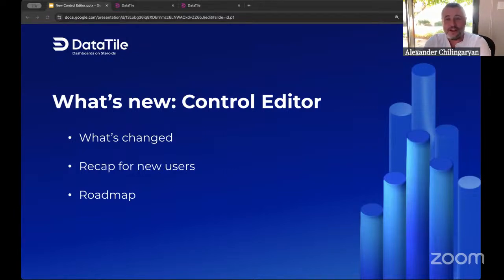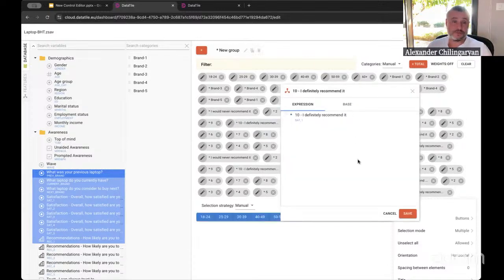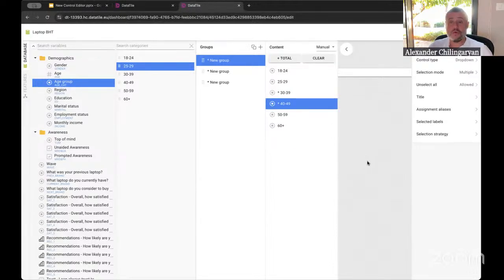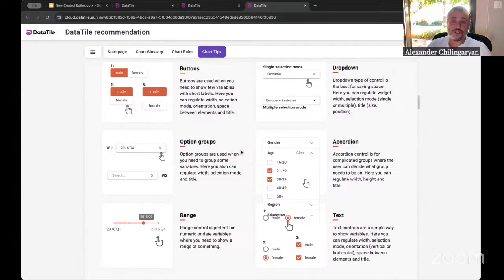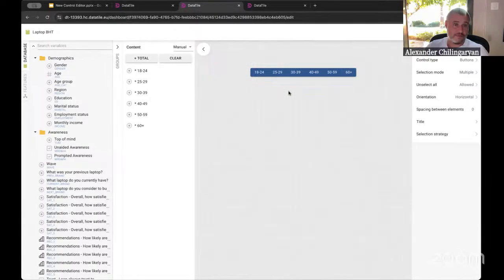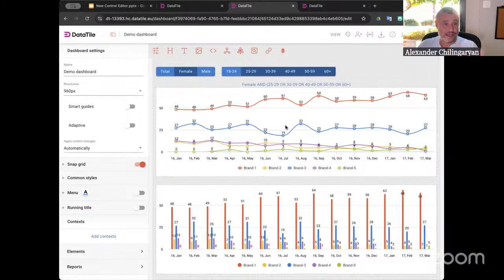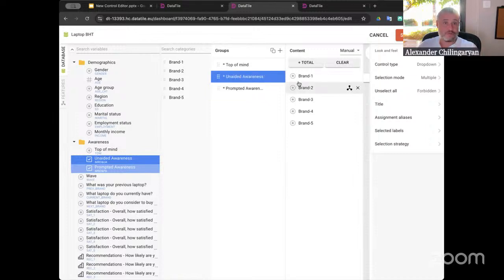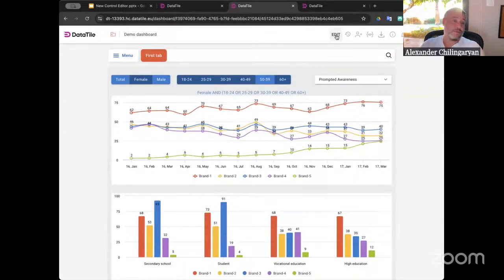New control layout and features in DataTile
We are introducing a redesigned user interface and functionality for our control editor. This session will demonstrate the new layout and explain how it enhances usability while preserving the core features. The webinar will cover:

• Demonstration of layout changes
• Explanation of design decisions
• Examples of everyday tasks performed in the new interface
• Q&A session
• User feedback collection.

This session will help you understand and adapt to the control feature's layout changes. The webinar will be recorded, and we'll prepare the comprehensive articles in our knowledge database. The links to all available materials will be sent shortly after the release.